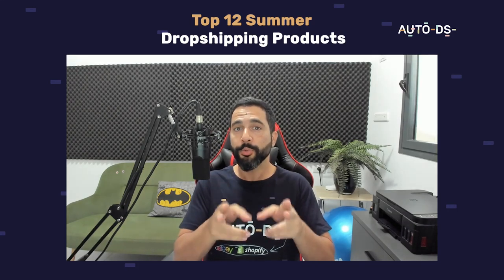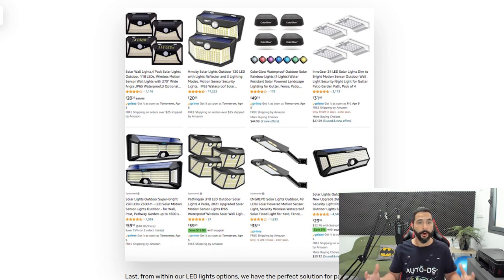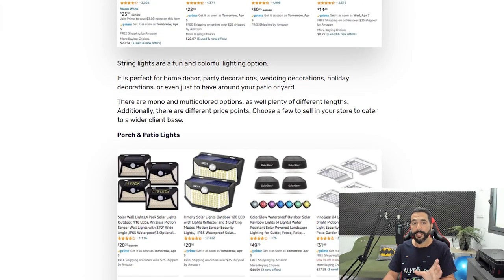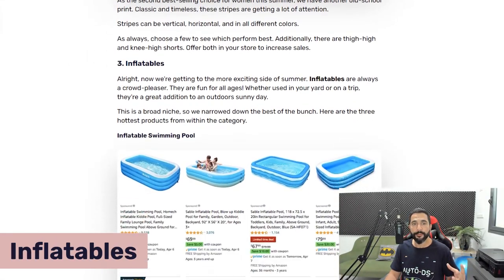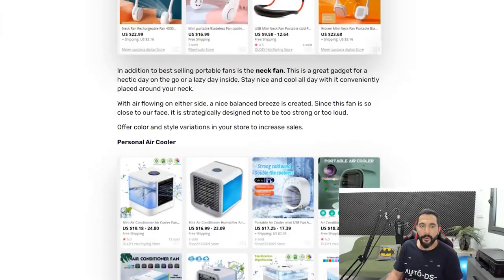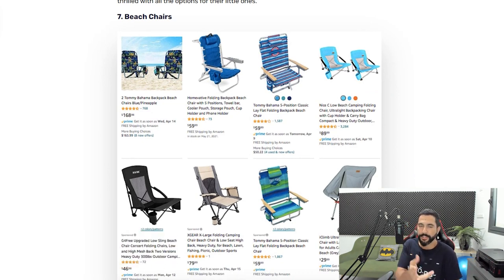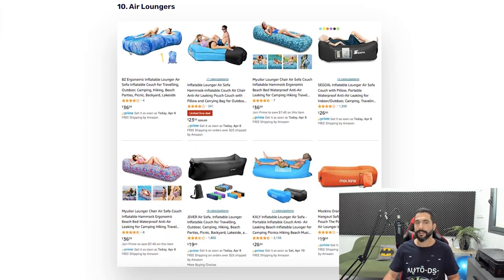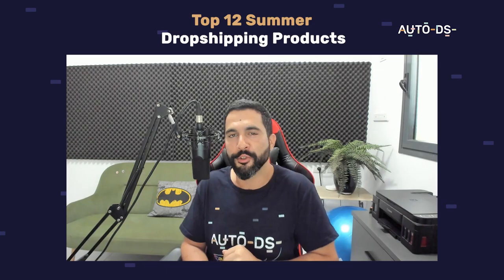Top 12 Summer Dropshipping Products for Amazon To Sell